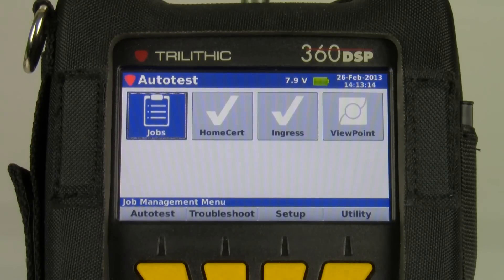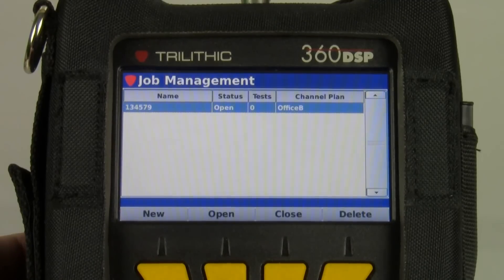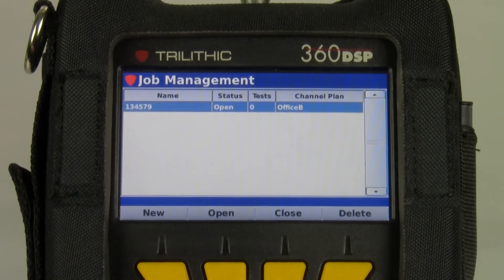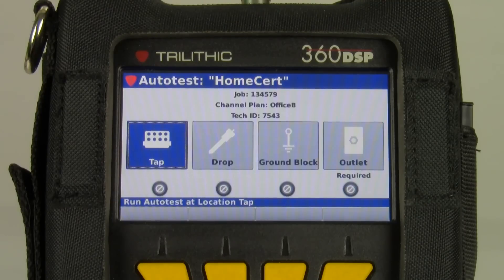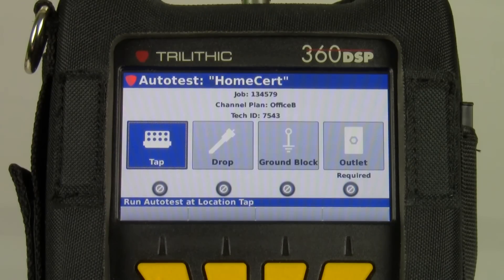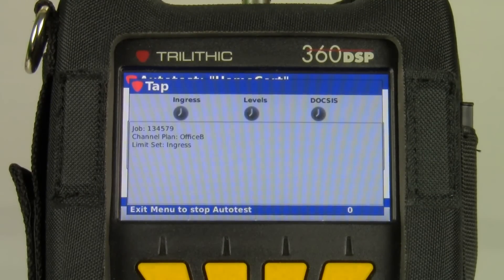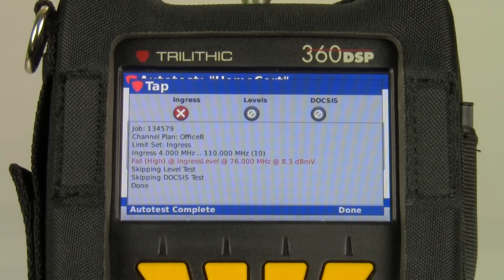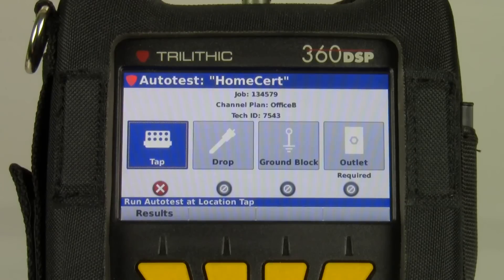How-To: 360 DSP Autotest App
In this How-To episode, we will look at how to use the powerful Autotest App on the 360 DSP for home certifications.